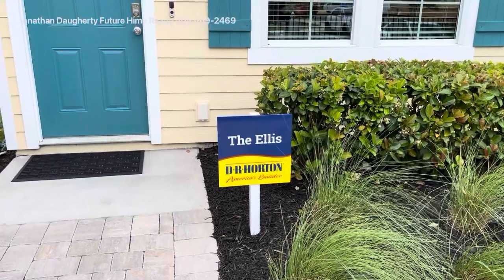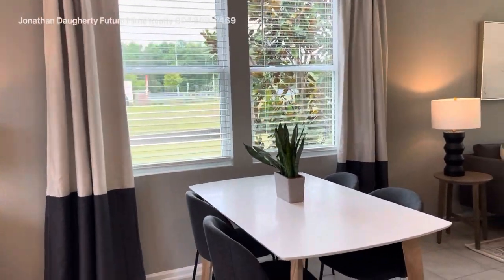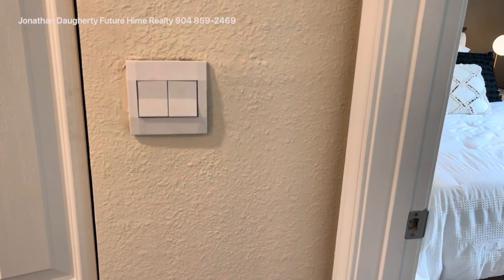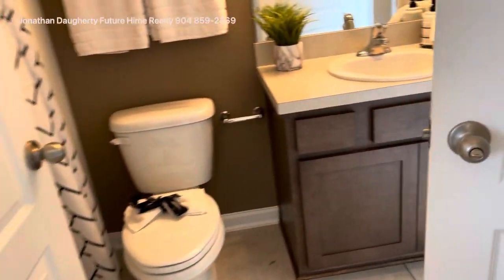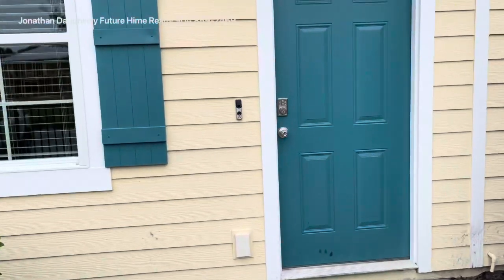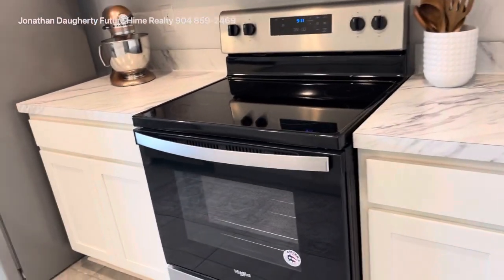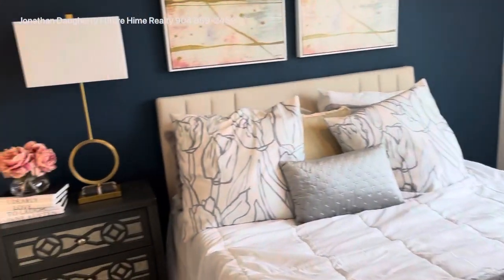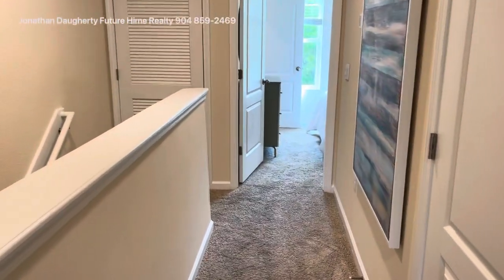Equinox DR Horton new construction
New construction townhomes in Southside area of Jacksonville Fl. Built by DR Horton.